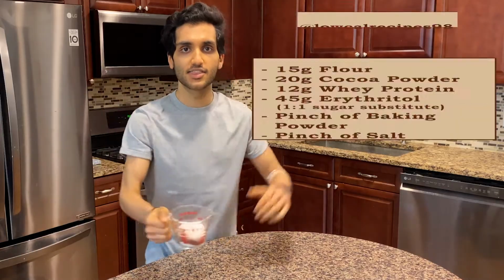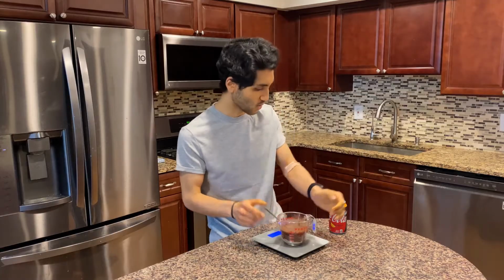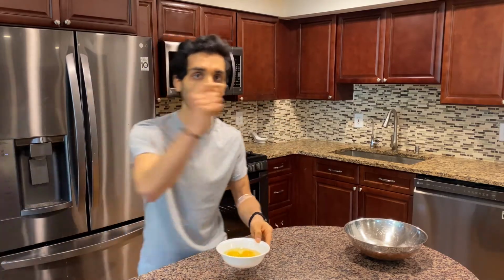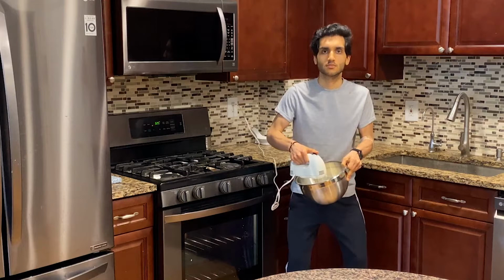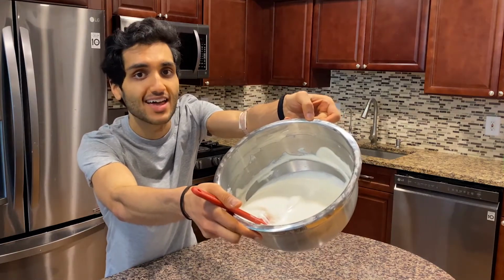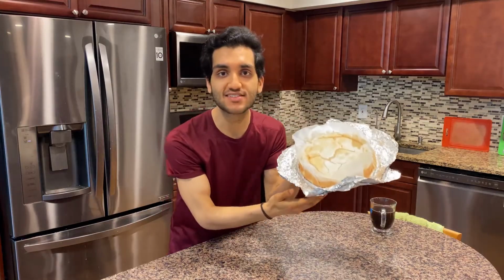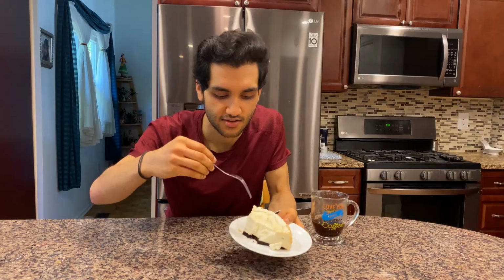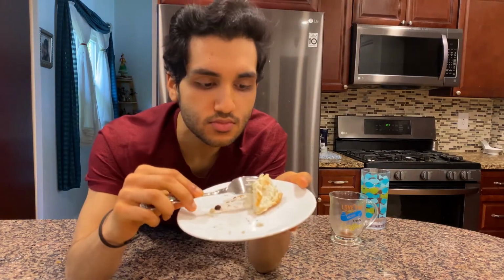CHEESECAKE + BROWNIE BASE || Low Calorie, High Protein Cheesecake with Ridiculous Brownie Crust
Cheesecake or Brownies!? No need to choose between the two, let’s have them both and make a low calorie, high protein, healthier CHEESECAKE with a BROWNIE CRUST!

This recipe tastes like the real deal but for a fraction of the calories. Hope you all enjoy this cheesecake!

Ingredients you’ll need:

CHEESECAKE FILLING:
- 226g/8oz (1/2 Cup) Fat Free Cream Cheese
- 255g Greek Yogurt (1 Cup)
- 1 Egg Yolk
- 70g Erythritol/Sugar Replacement Sweetener
- 15g (1 Tbsp) Vanilla Extract
- Pinch of Salt
- 2-4 Sweetener Packets (optional)
- 3g (1 tsp) Extract of Choice (optional)
*I used Maple Extract but Coconut, Caramel, and Almond Extract all work great!

MERINGUE:
- 4 Egg Whites
- 50g Erythritol/Sugar Replacement Sweetener
- 10g (4 tsp) Corn Starch
- 5g (1 tsp) Vanilla Extract

RIDICULOUS BROWNIE BASE:
- 15g (2 Tbs) Flour
- 20g Cocoa Powder
- 12g Protein Powder
- 45g Erythritol/Sugar Replacement Sweetener
- Pinch of Baking Powder
- Pinch of Salt
- 120g Diet Soda
*@lowcalrecipes98 uses 21g of cocoa but I used 20g and it works perfectly for me, check out her IG for this and many other amazing recipes!

Links:
Erythritol/Sugar Replacement Sweetener I Used
Maple Extract
Dark Cocoa Powder
Food Scale